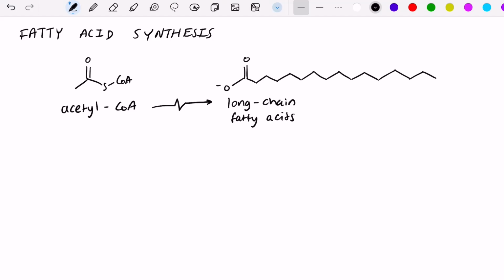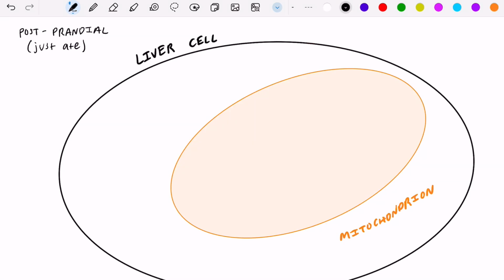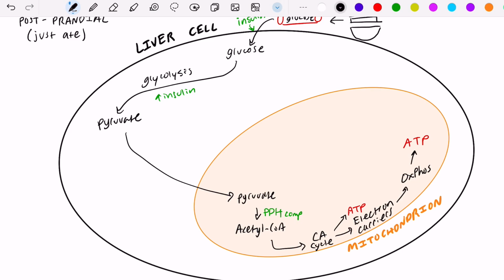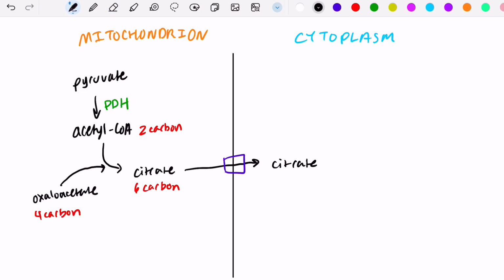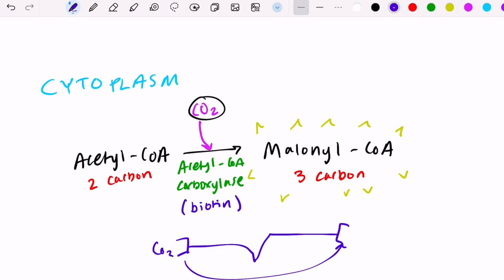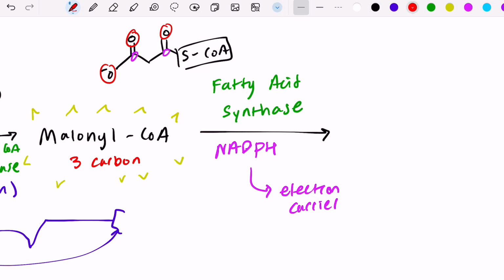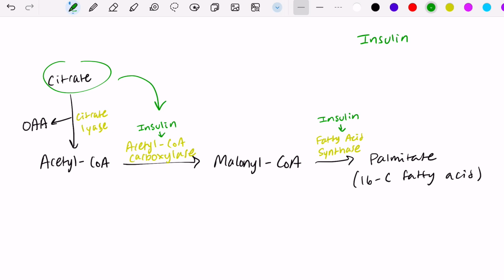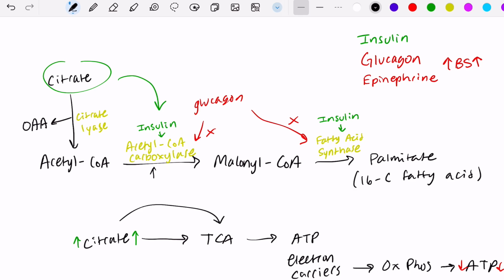Fatty Acid Synthesis for MCAT: Summary, Pathway, Regulation